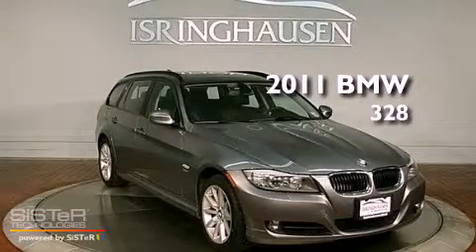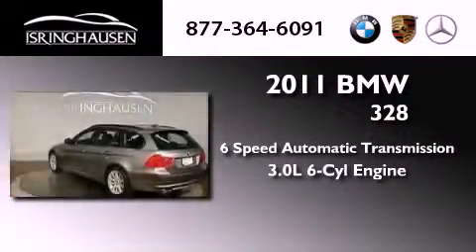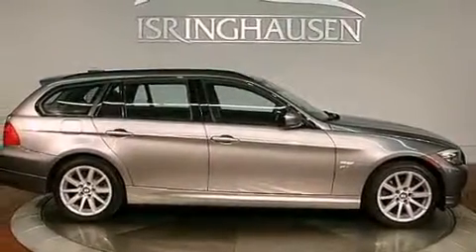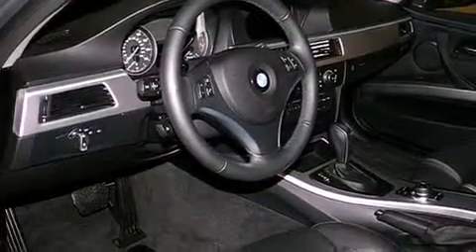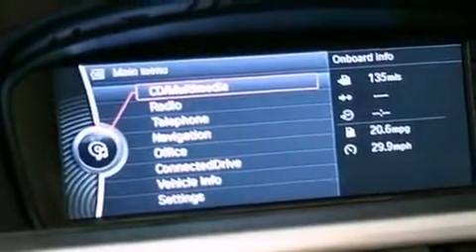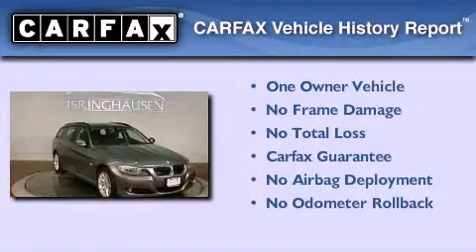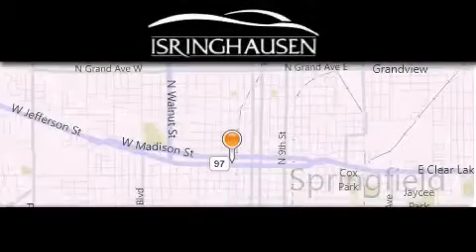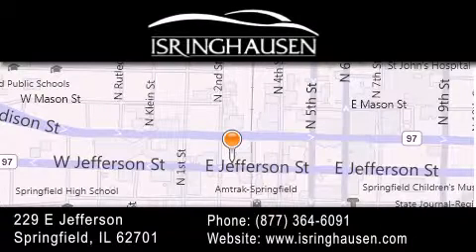2011 BMW 328i Wagon xDrive IL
Year : 2011
 Make : BMW
 Model : 328i
 Engine : Gas I6 3.0L/183
 Trans . : Automatic
 Exterior : Space Gray Metallic
 Miles : 12,729
 Interior : Black
 Stock : 543097